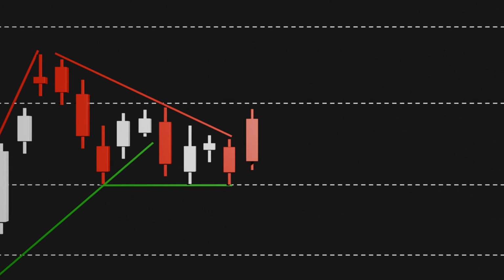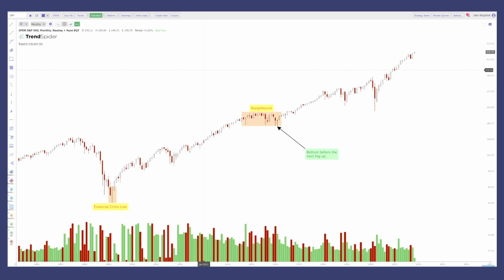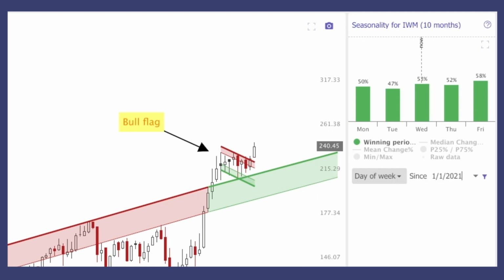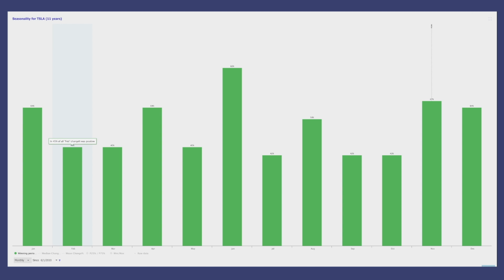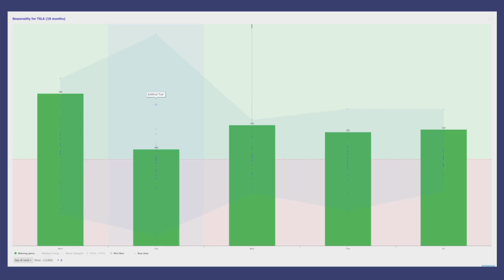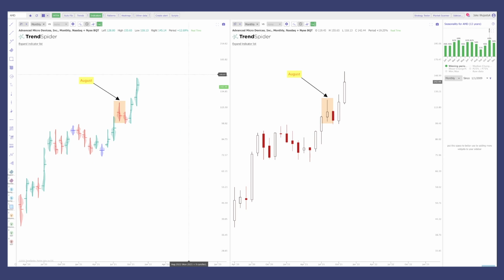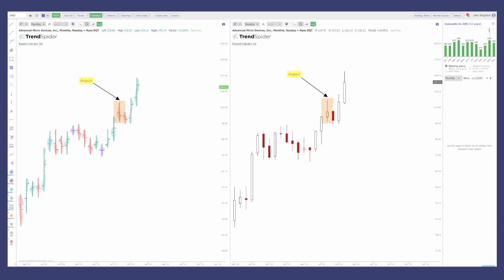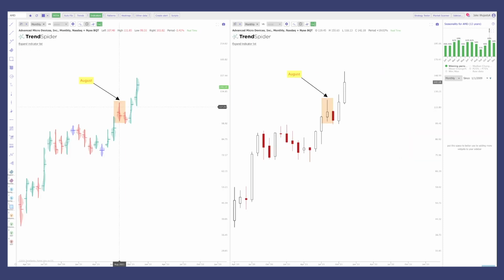Learn To Trade With Asset Seasonality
A large part of becoming a successful trader is learning to use a multitude of tools to increase your probability of being on the right side of a trade. Asset seasonality is a new tool available only in TrendSpider that can be used as an important filter to help you visualize historical performance data for any asset!

Want to know how $TSLA has performed every Monday this quarter? This tool visualizes this data in a clean and user-friendly way to help you make more informed trading decisions on the go!

In this episode of our Technical Analysis Series TrendSpider’s Jake Wujastyk walks us through a top to bottom review of the tool along with a few tricks and tips to help you get started. Enjoy!